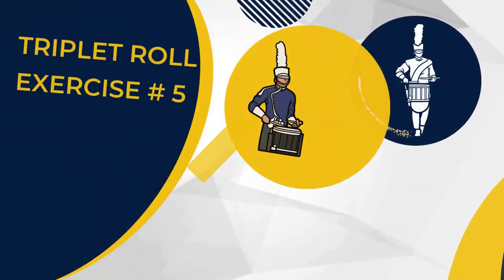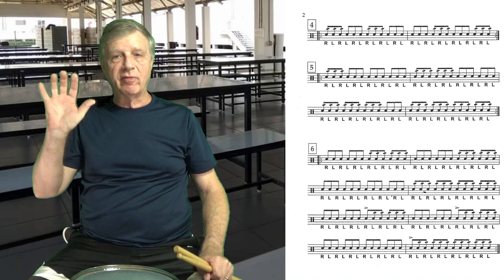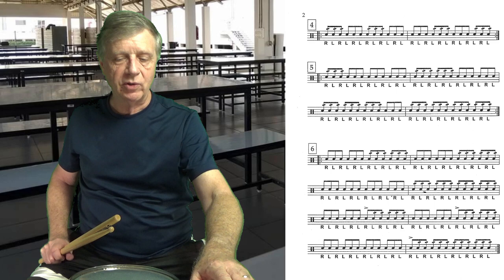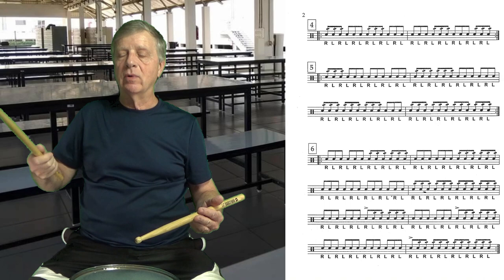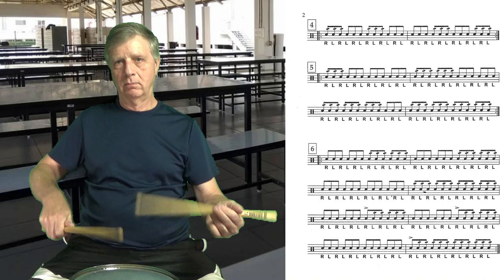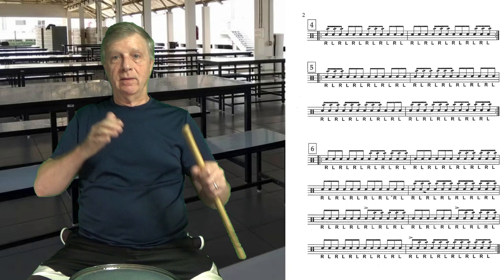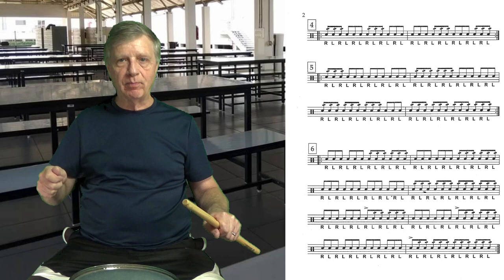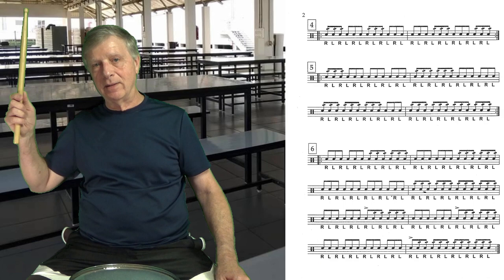Triplet Roll Exercise # 5